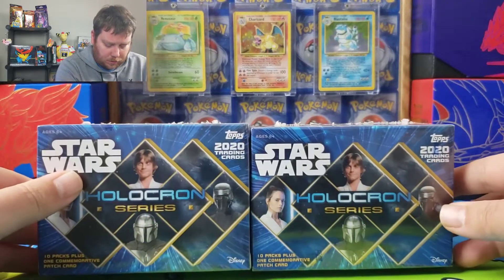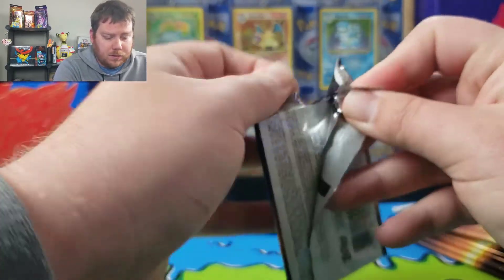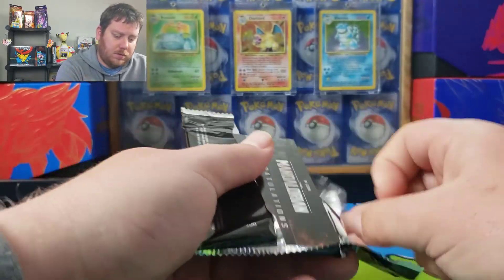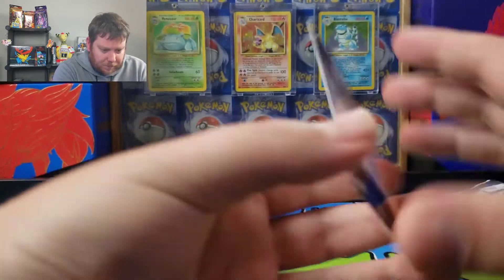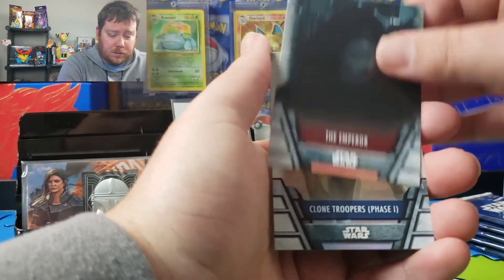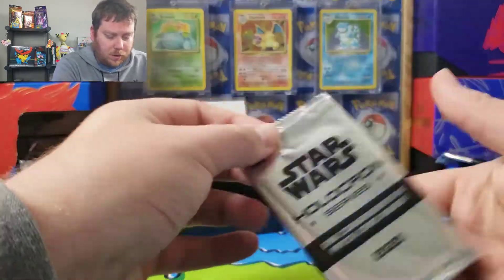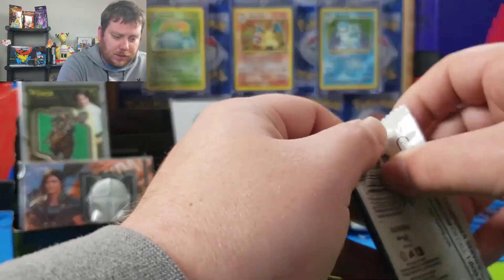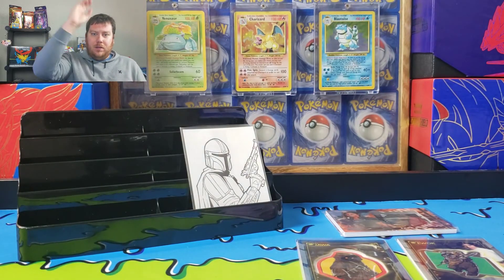Star Wars Holocron by Topps! Sketch Card Pulled!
Opening up the new Topps Star Wars Holocron retail. This just another fun collectible if your a Star Wars fan. A chance to pull autographs, parallels or sketch cards.